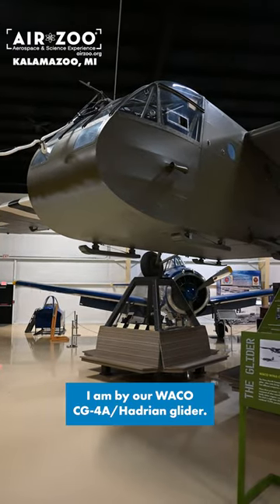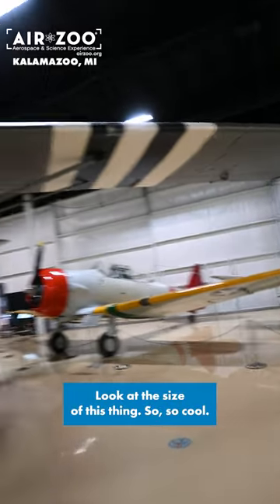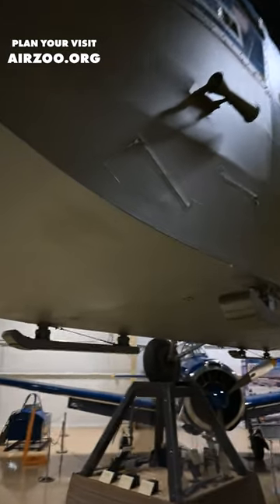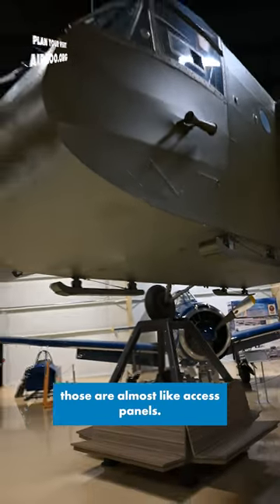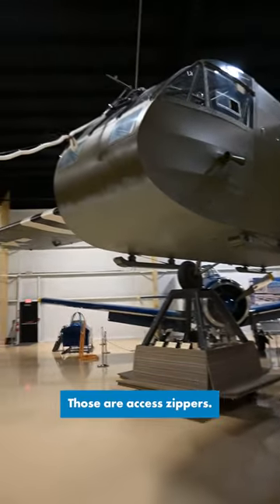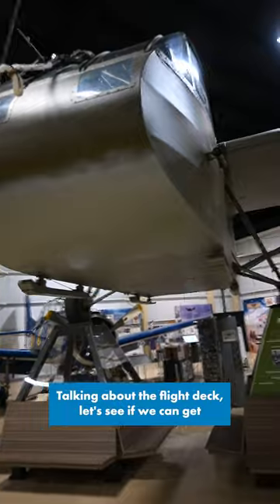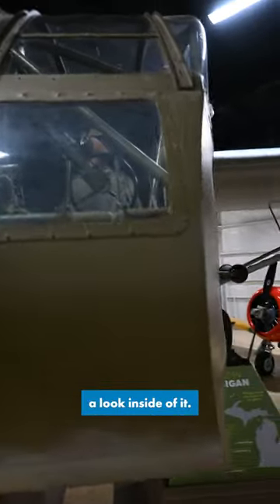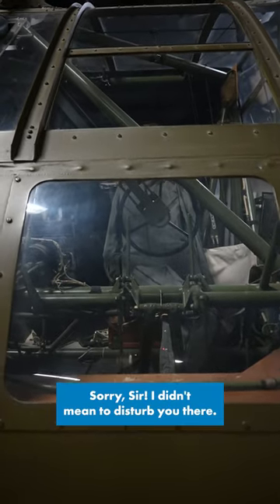Waco CG-4 Zippers.